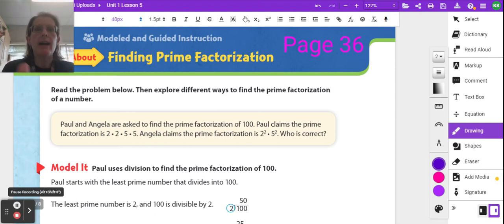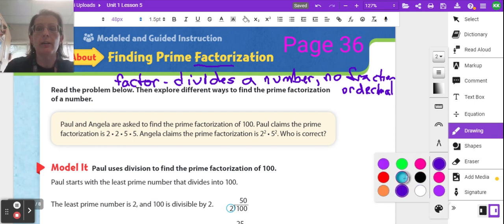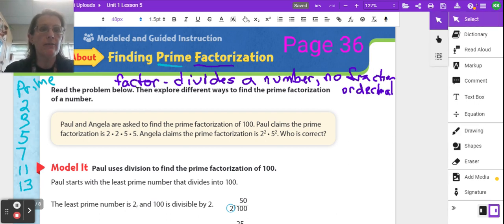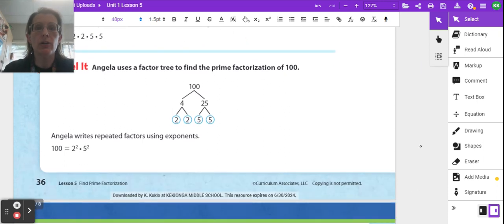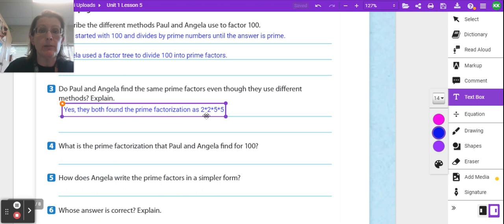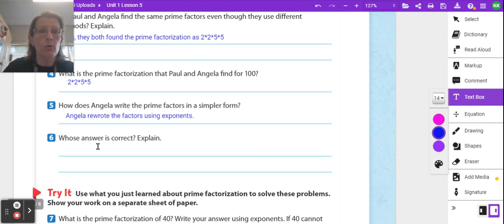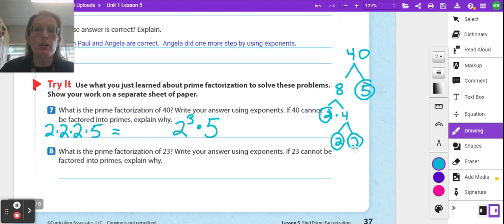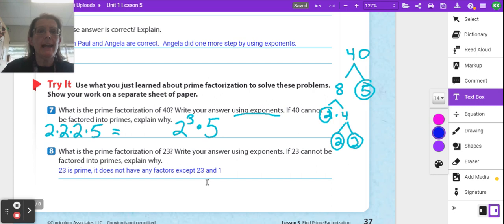Unit 1 Lesson 5 Prime Factorization